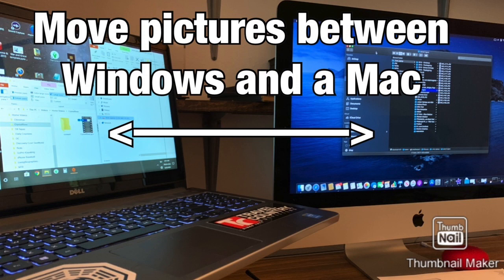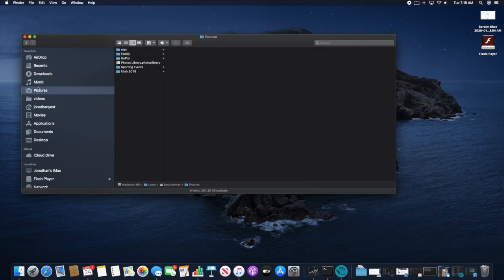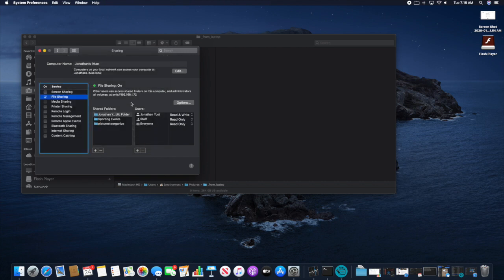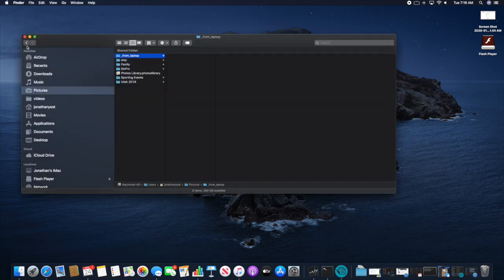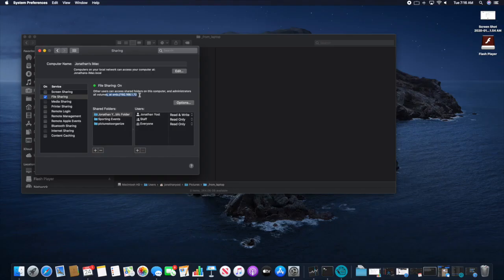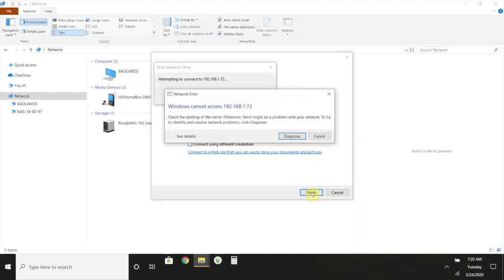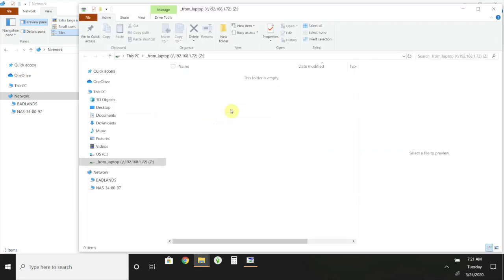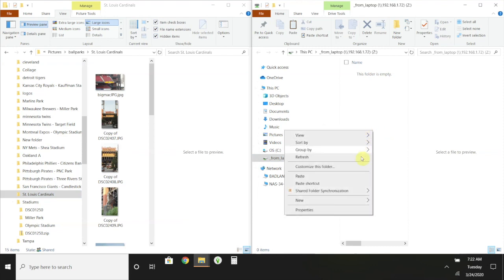How to share pictures or files between iMac and Windows.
Trying to consolidate all my photos to one machine and then backup in the cloud.  First step is to get them in one place!  This video will show you how to move pictures or files between Windows and macOS.